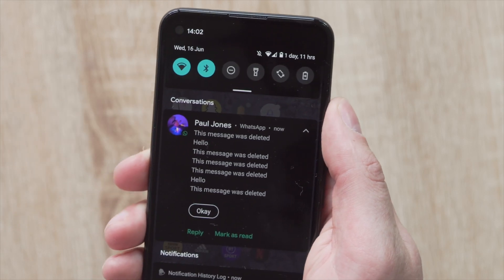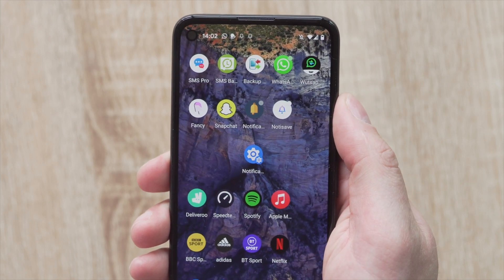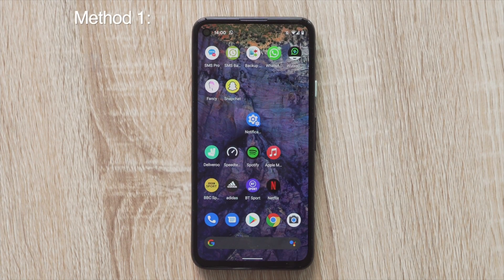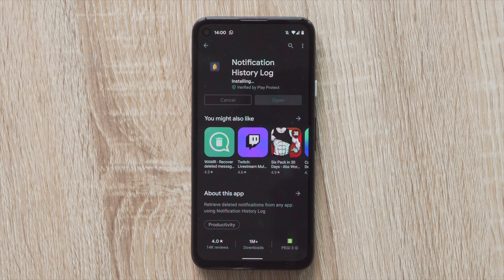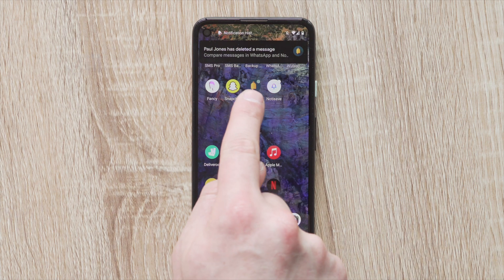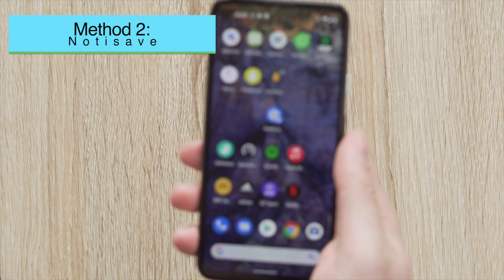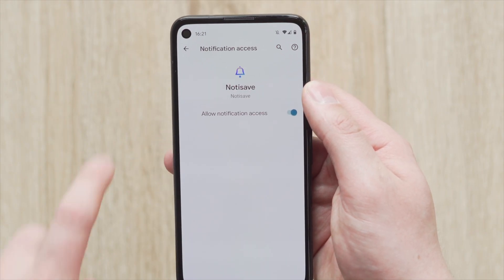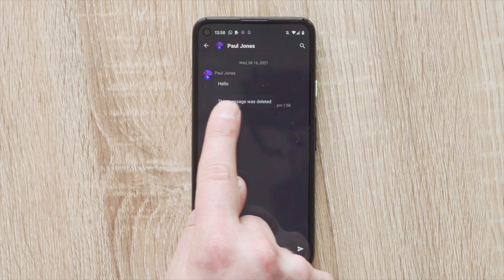How to See Deleted WhatsApp Messages 2021 - 2 Methods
In this video, you will be able to learn two methods to see deleted WhatsApp messages on Android!

Method 1 See Deleted WhatsApp Messages with Notification History Log
Method 2 See Deleted WhatsApp Messages with Notisave

Timestamps:
00:00 Intro

00:39 Method 1 See Deleted WhatsApp Messages with Notification History Log
Step1 Go to the Google Play Store and install the “Notifications History Log” app on to your device. It is completely free to use.
Step2  Launch the app and then tap on the “Notification History” button.
Step3 Look for WhatsApp notifications and you should be able to read the deleted messages under “android.text.”

02:00 Method 2 See Deleted WhatsApp Messages with Notisave
Step1 Go to the Google Play Store to install the Notisave app on your device
Step2 Allow all the permissions that Notisave requests and the tap on the “auto-start” option
Step3 Now all the messages you receive will be visible in Notisave, including deleted messages.

Hope you like this video, share your comments below!